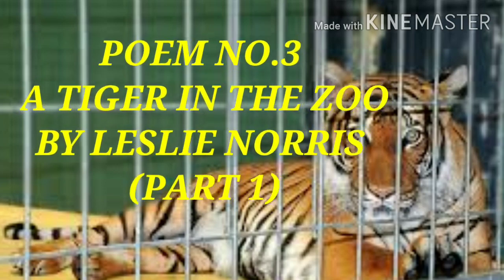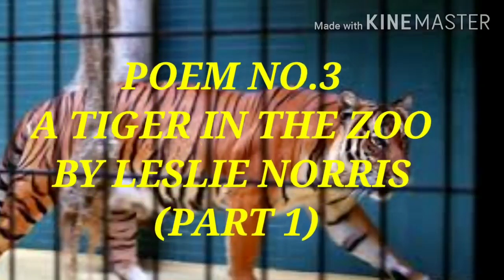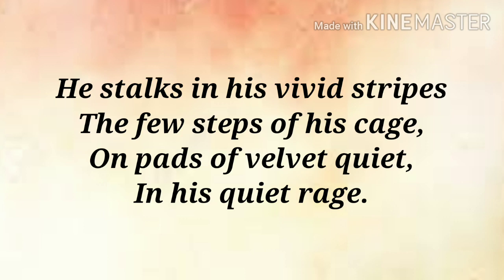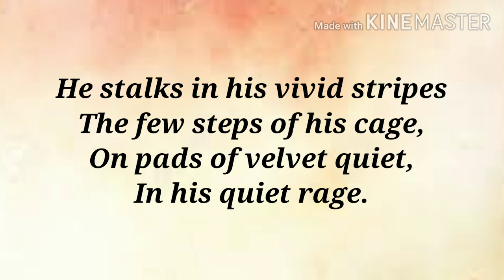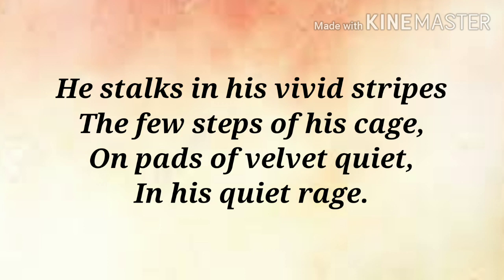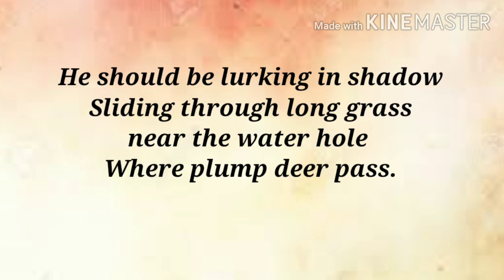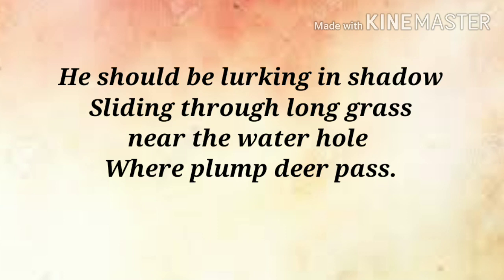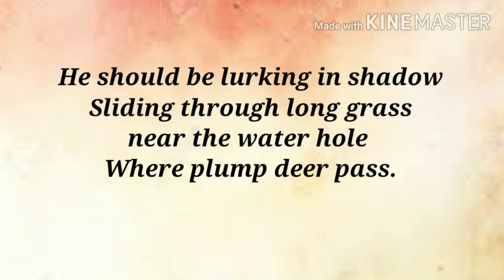POEM NO.3 A TIGER IN THE ZOO (PART1)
Std X